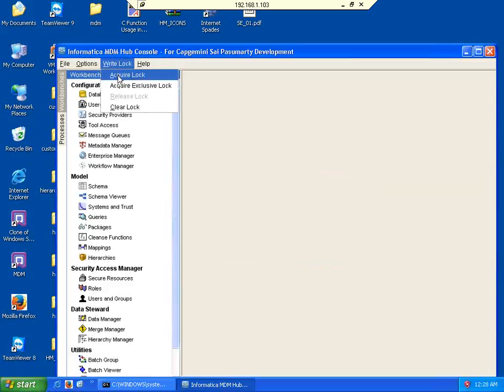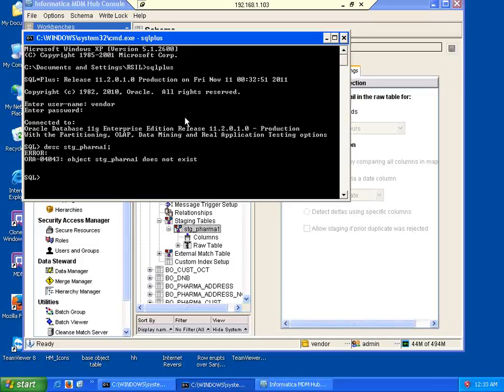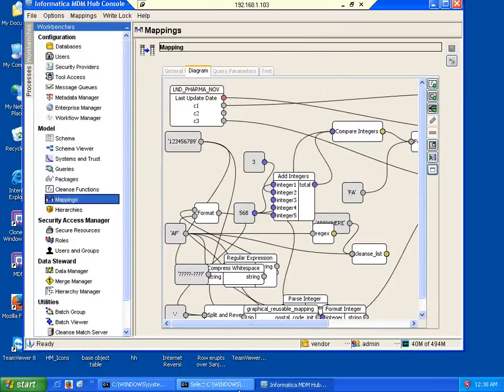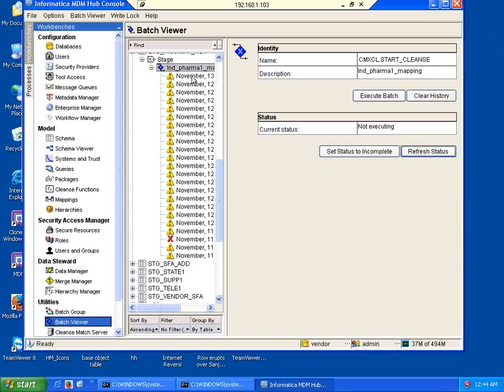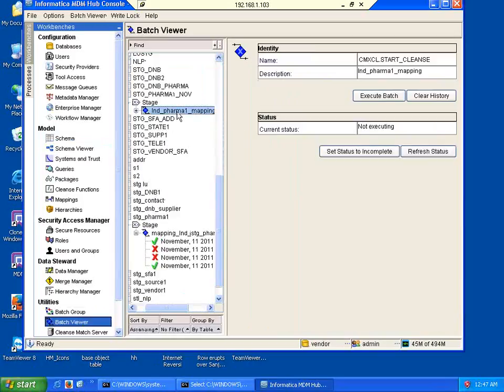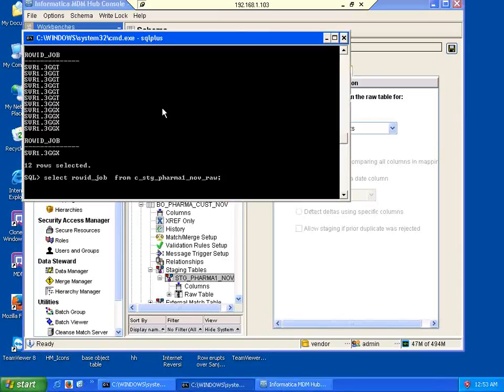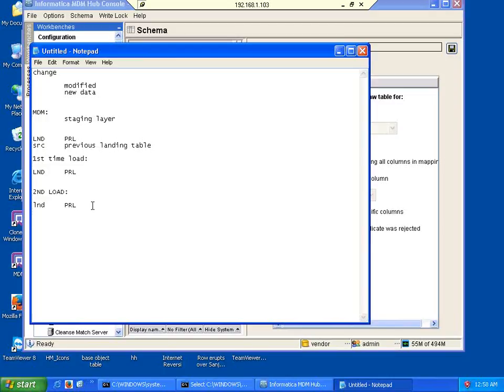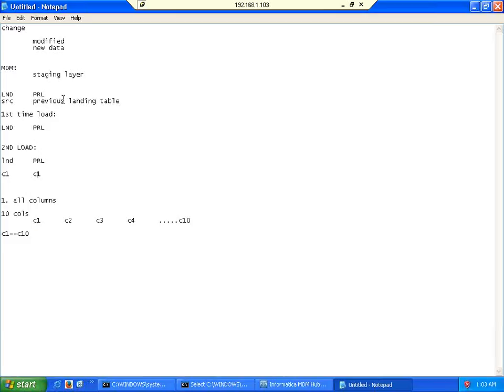Informatica MDM Online Training - mdm 13